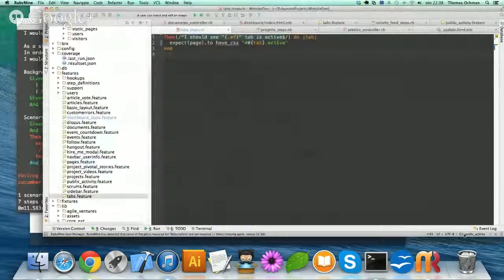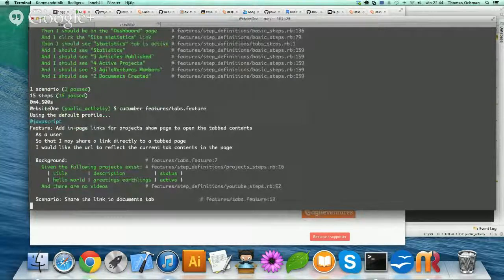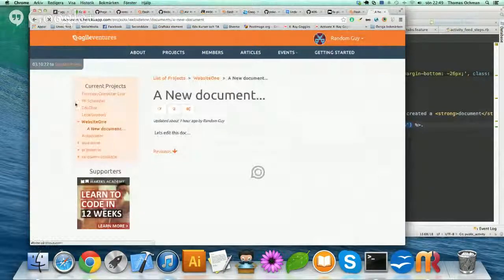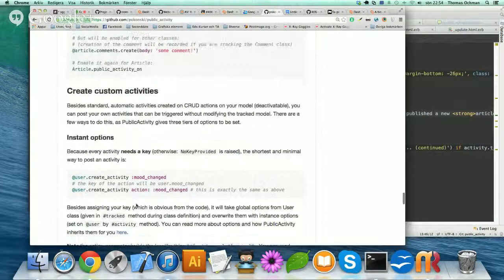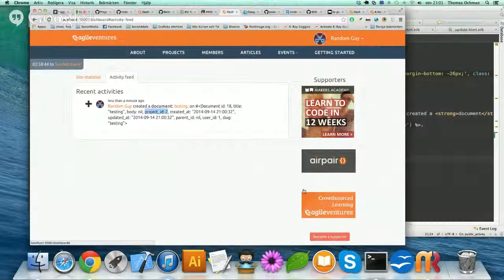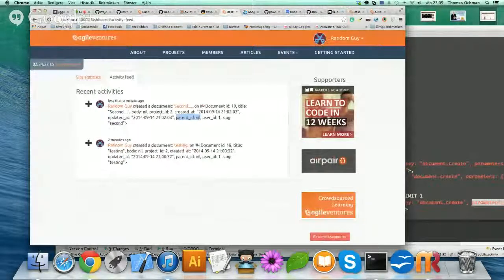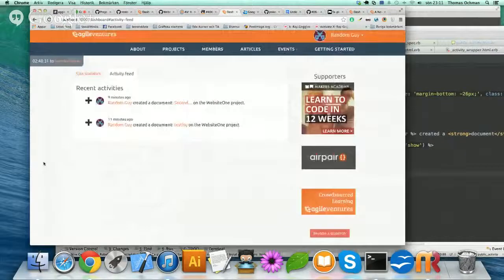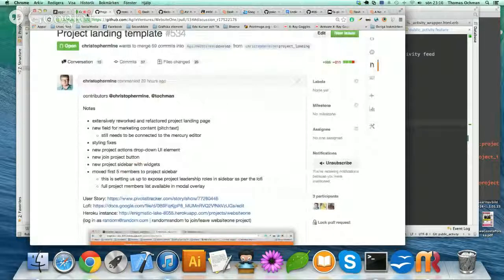PairProgramming on WebsiteOne